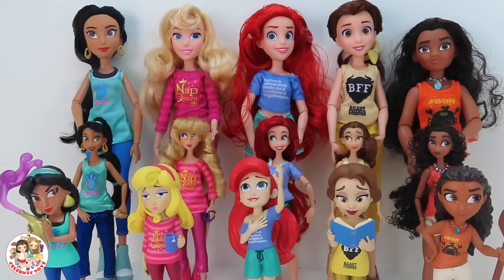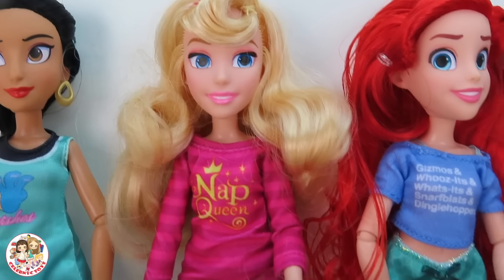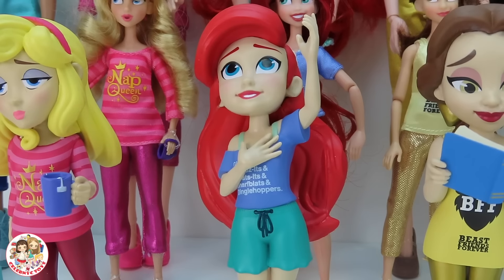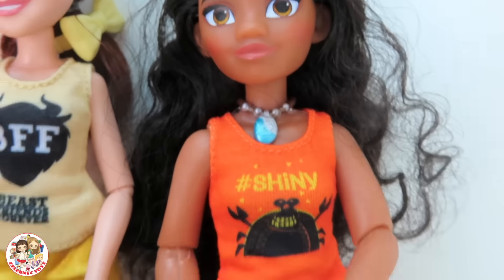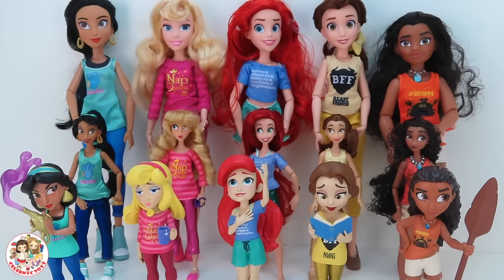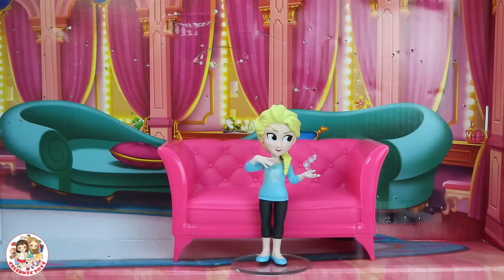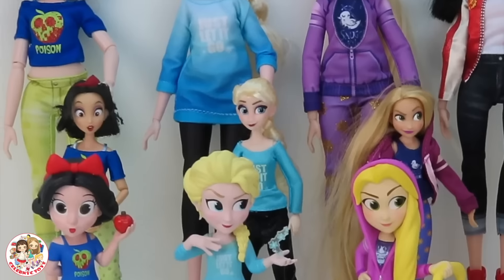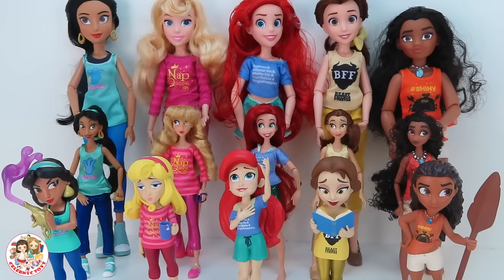Learning Sizes Small to Big with Princess Dolls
Today we are going to learn our sizes with some comfy squad princess dolls inspired on the hit Ralph Breaks the Internet movie.

*☆ Music ☆*